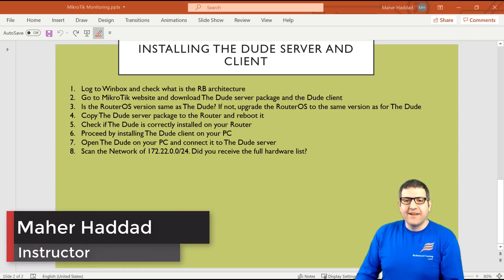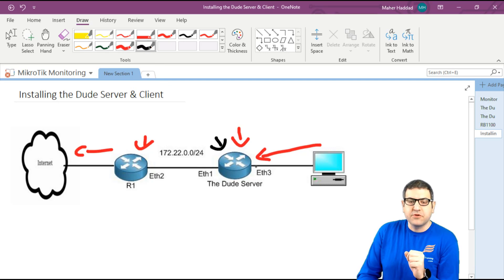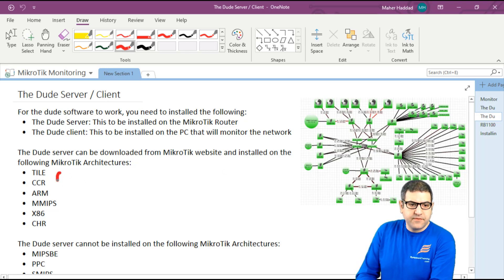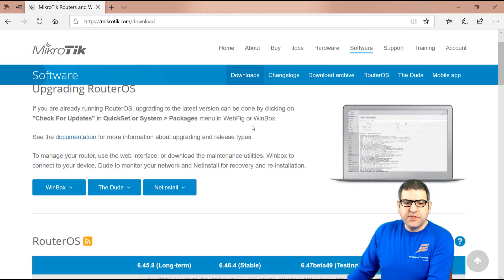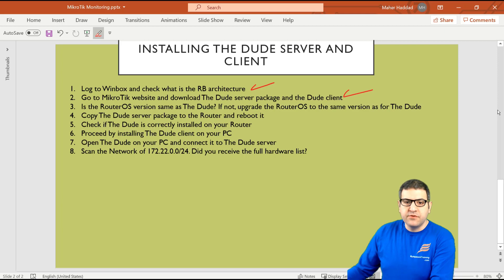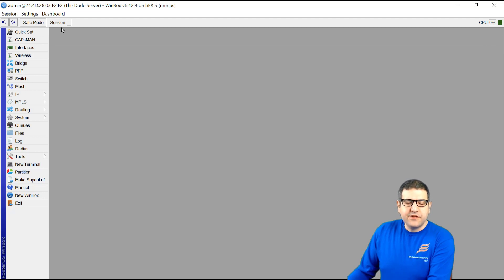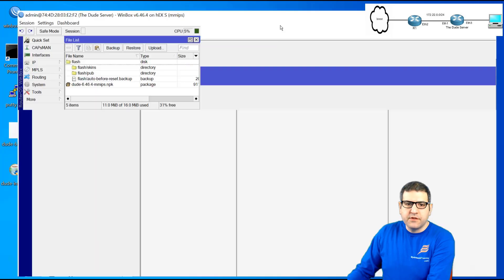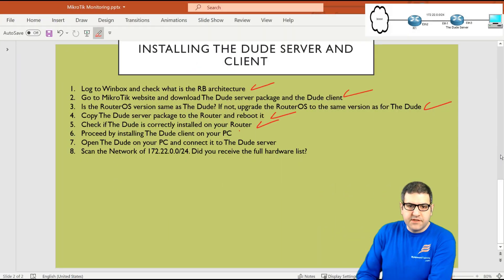Installing MikroTik The Dude server and client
- In this video, I will show you how to download & install MikroTik the dude on both the server and client side. MikroTik dude is a very powerful monitor system by MikroTik.